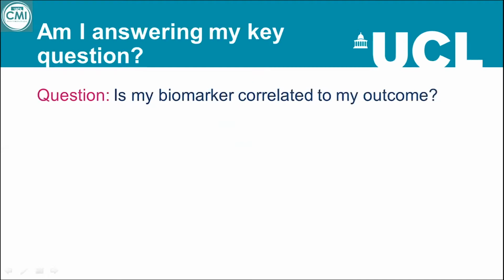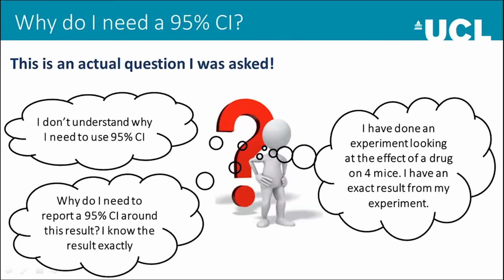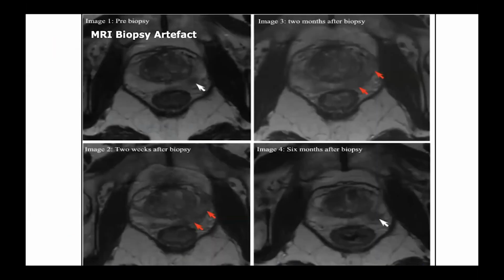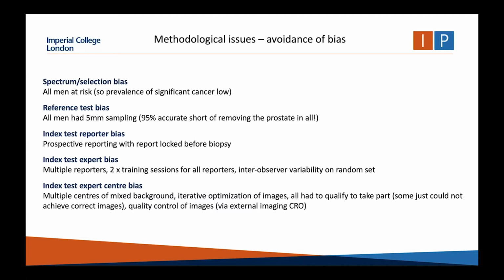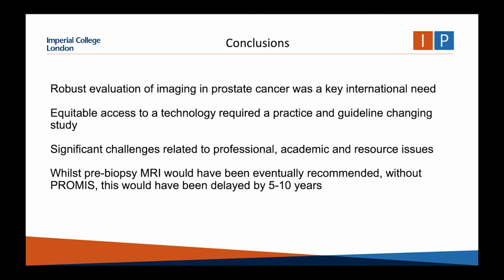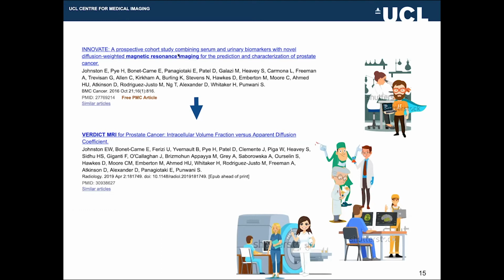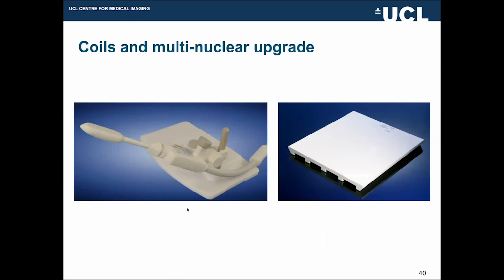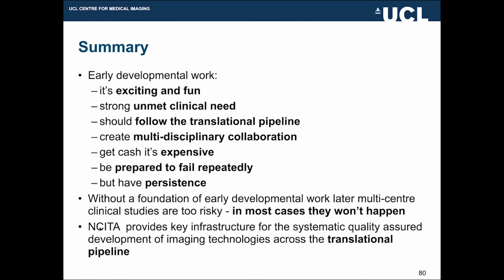NCITA Webinar 3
The this and final part of our NCITA conference 2020 was hosted online via Zoom. This webinar included the following talks:

Getting the biostatistics right
Sue Mallett, University College London

Clinical trials and the impact of imaging advances in prostate cancer
Hashim Ahmed, Imperial College London

Challenges and success of novel imaging in prostate cancer
Shonit Punwani, University College London